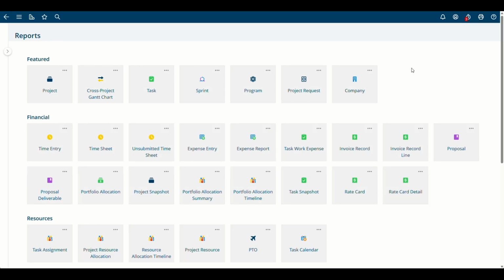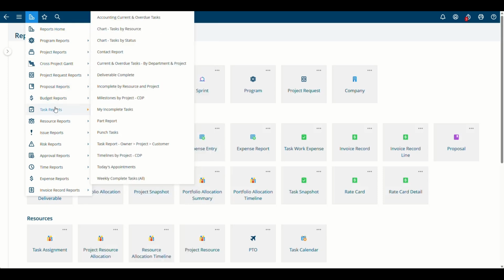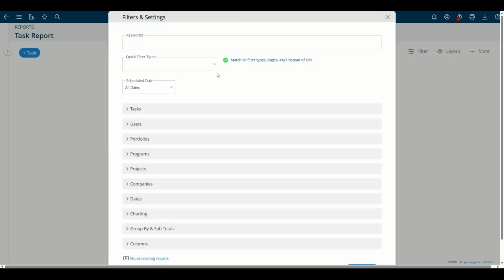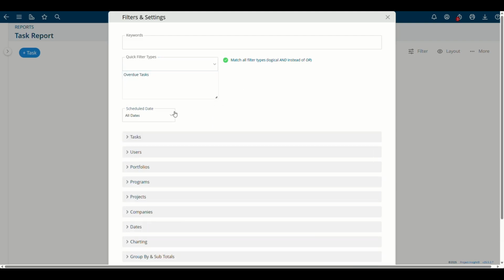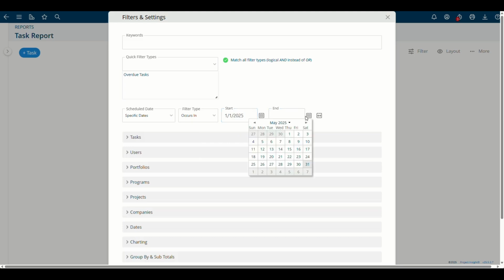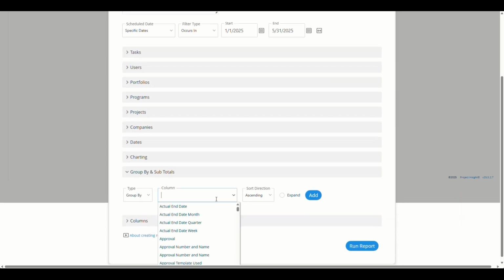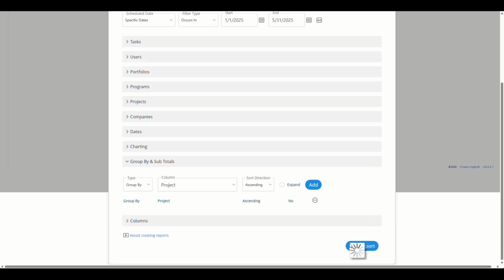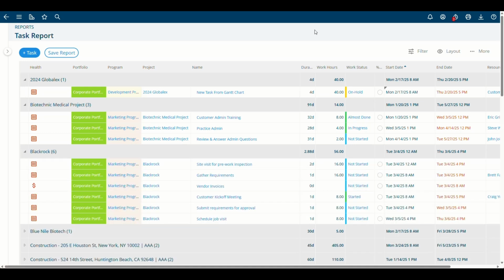How to Find Overdue Tasks in Project Insight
Learn how to find overdue tasks in your Project Insight workspace using a task report. In this tutorial, you’ll see how to create a new task report, use the Overdue Tasks quick filter, adjust report dates, group overdue tasks by project, and run the report.

In this video, you’ll learn how Project Insight helps teams quickly identify overdue work so project managers can follow up, adjust priorities, and keep projects moving forward.

This video answers questions like:
How do I find overdue tasks in Project Insight?
Can I create a report for overdue tasks?
How do I use the Overdue Tasks quick filter?
Can I group overdue tasks by project?
How do I adjust the date range for an overdue task report?
Can I edit an existing task report to show overdue tasks?

Who This Is For:
This video is helpful for project managers, PMO leaders, team leads, reporting users, and Project Insight users who need to monitor overdue work across projects.

Related Project Insight Capabilities:
Task reports, overdue task reporting, quick filters, project reporting, report grouping, task tracking, date filters, project visibility, project follow-up, PMO reporting, and task management.

Chapters:
00:00 Introduction to Finding Overdue Tasks
00:07 Ways to Find or Edit Task Reports
00:10 Open Reports
00:13 Review Existing Task Reports
00:17 Create a New Task Report
00:20 Select Task Report
00:23 Add a Task Report
00:25 Review Report Options
00:27 Open Quick Filter Types
00:31 Select Overdue Tasks
00:34 Adjust Report Dates
00:42 Set the Start Date
00:48 Set the End Date
00:52 Add Groupings
00:57 Group by Project
01:06 Add the Project Grouping
01:09 Run the Report
01:13 View Overdue Tasks by Project
01:18 Expand Projects to See Overdue Tasks
01:24 Recap: Finding Overdue Tasks Through a Task Report

About Project Insight:
Project Insight is project and portfolio management software for growing companies that need one connected place to manage projects, resources, budgets, schedules, time tracking, reporting, documents, and work happening across tools like Jira, Azure DevOps, Salesforce, QuickBooks Online, NetSuite, Microsoft Project, and Power BI.